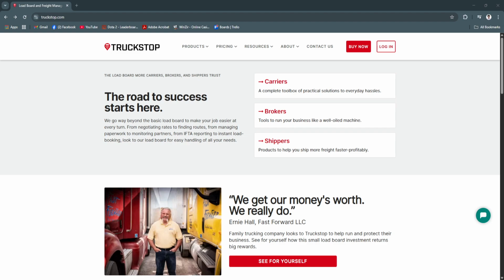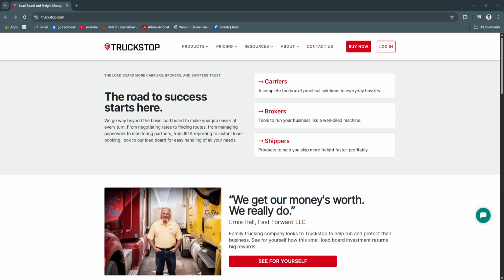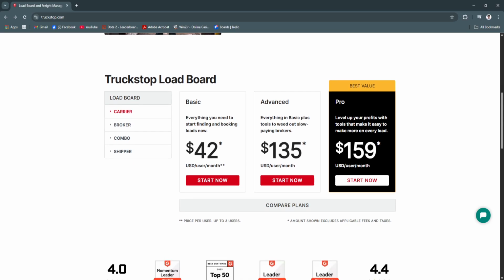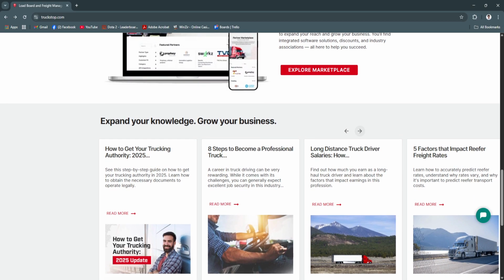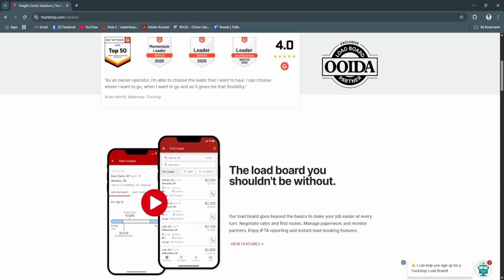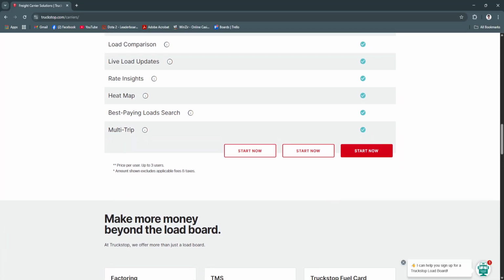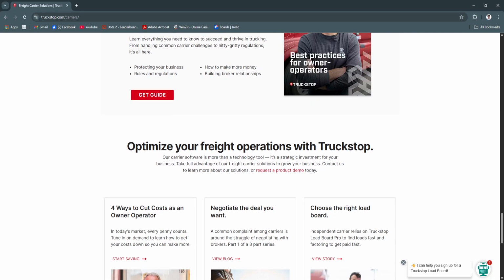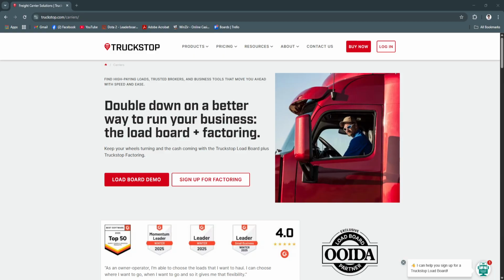Truckstop.com Load Board Tutorial 2025 | Book Loads & Grow Your Business